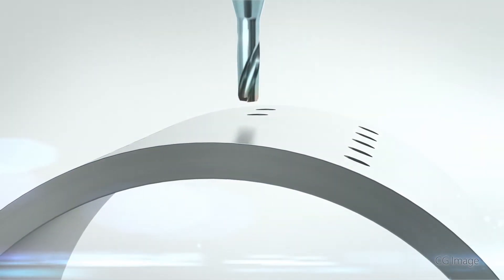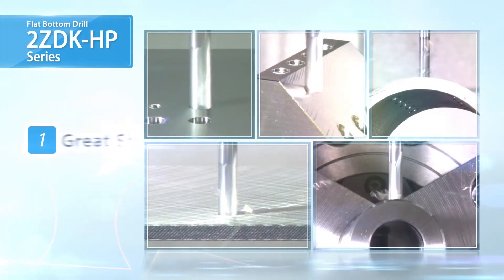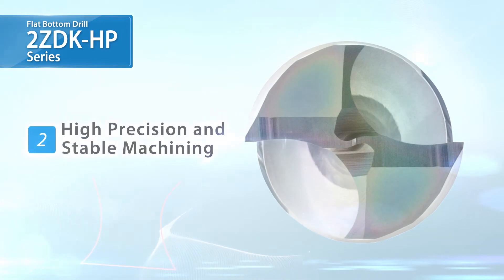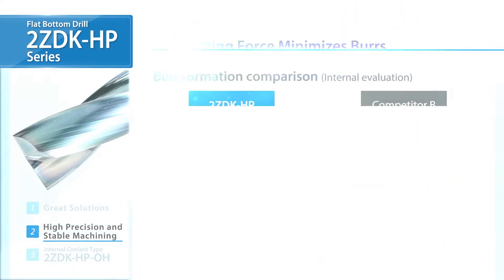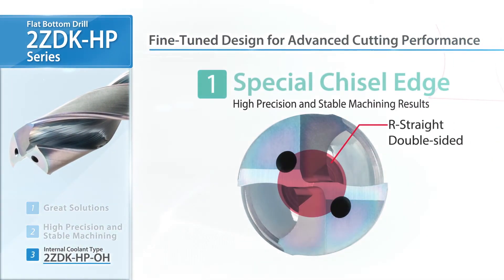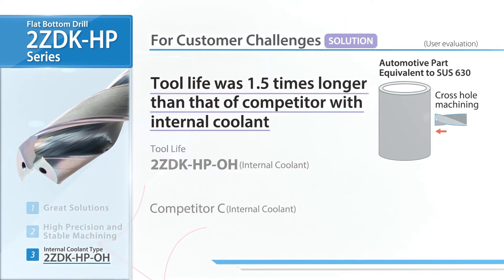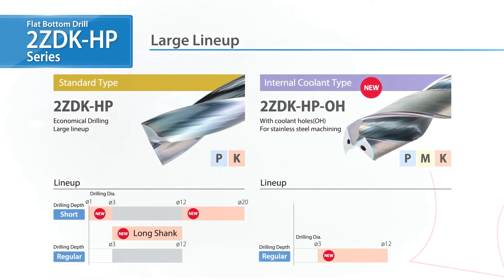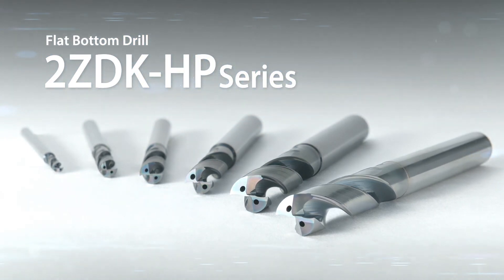Flat Bottom Drill 2ZDK-HP PV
New Generation Flat Bottom Drill. Stable Machining in a Wide Range of Applications Including Counterboring and Drilling in Cylinder Surfaces. Low Cutting Force Corner Edge Prevents Burr Formation.